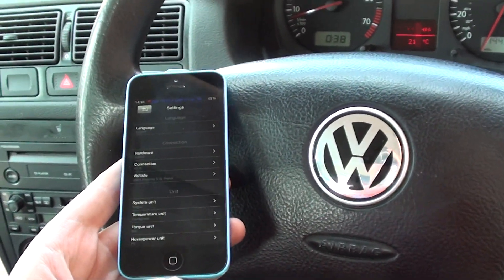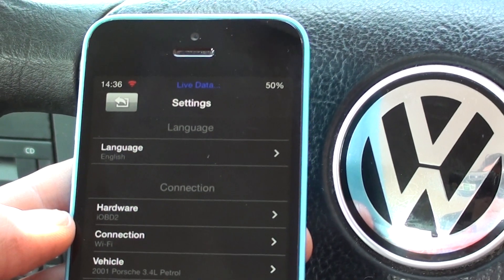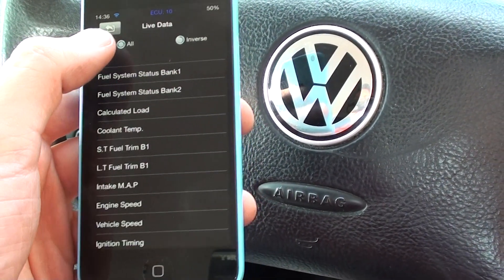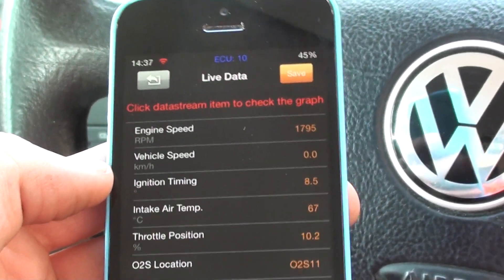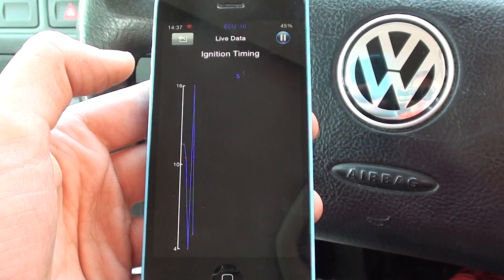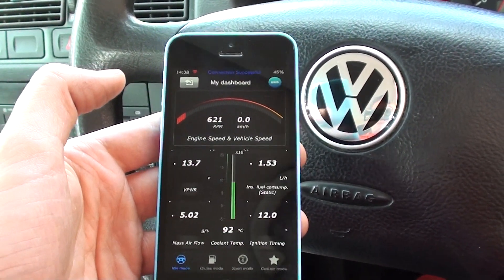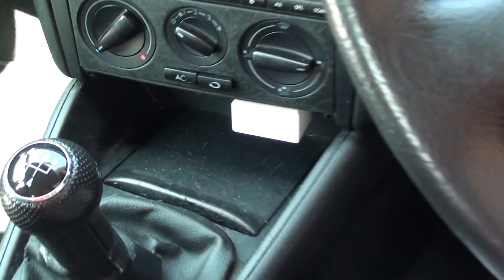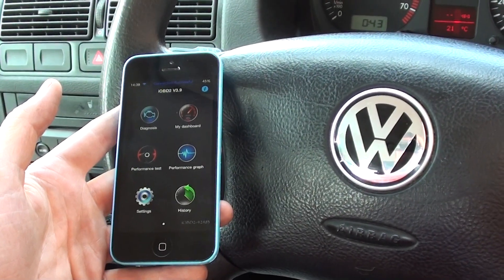IOBD2 Phone Car Fault Scanner Review With Live Data & Graphing